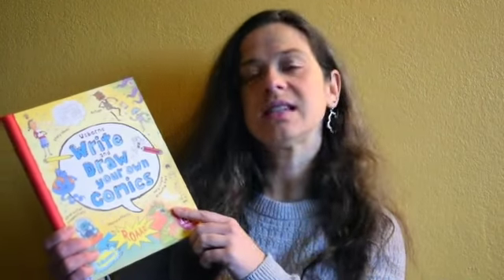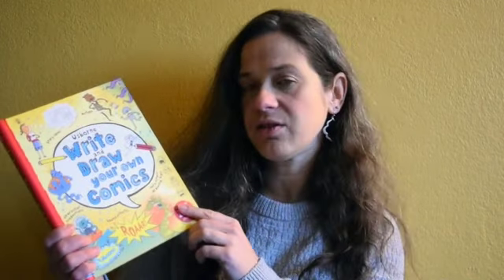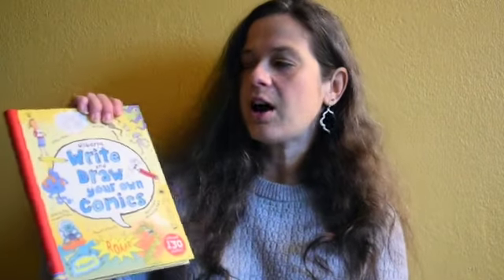Ten Tips for Making Writing Fun in Your Homeschool ll Homeschool Show & Tell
Looking for ways to make writing fun in your homeschool?  Today I'm sharing ten tips that have helped us in our 11+ year of homeschooling.

Join The Creative2xmom Family on their journey of being a family of 5! 💑21yrs led to 👱17 yrs, 👧15 yrs, and 👱 11 yrs.

*This video is not intended for audiences under 13 years.